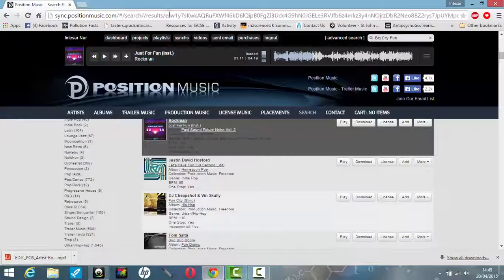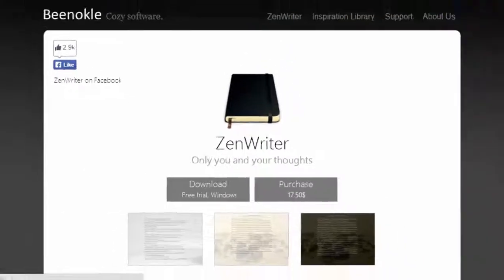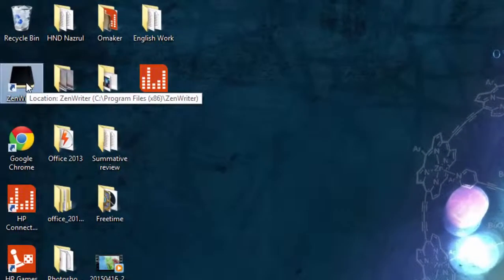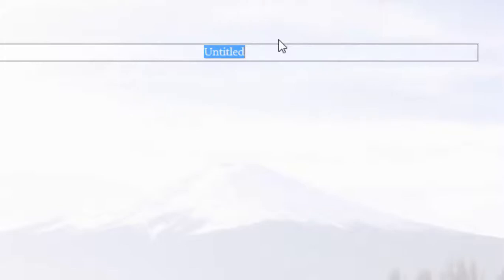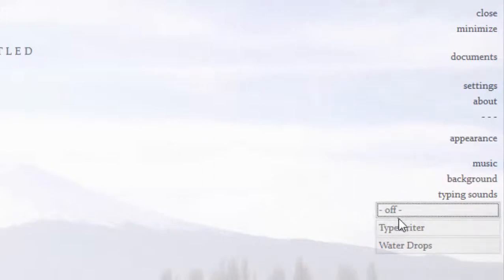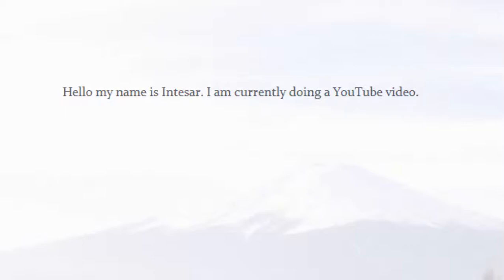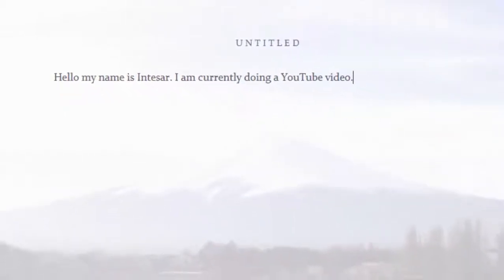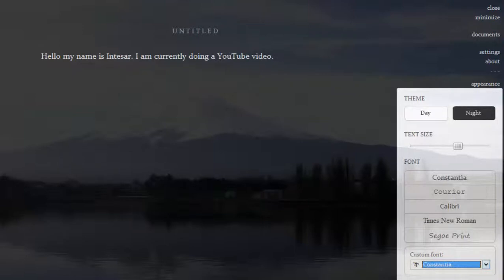Tech Help: Software to help you get into the writing zone (ZenWriter review)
It is a great software to get you into the writing zone by giving you an atmosphere you would enjoy writing in. It is great for those wanting to write dissertations and are struggling to write. There are no spell checks to pull you back so you can focus on writing first then proof reading it after. It helps to save a lot of time. You will find yourself writing 500 words in less than 30 minutes. How amazing is that?

▼ For Cheap Games

▼What is Random Help?

Random Help is a way to ask questions which will send you to a Google Form where you can ask your question.
I do a whole variety of videos but I specialise mainly in technology, gaming, science and maths so I will do them first. I am still trying to develop a team as well.

Thank You all for all your support and I appreciate it a lot.